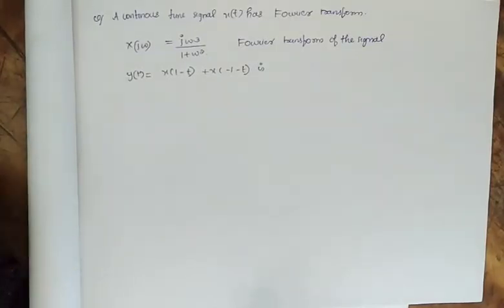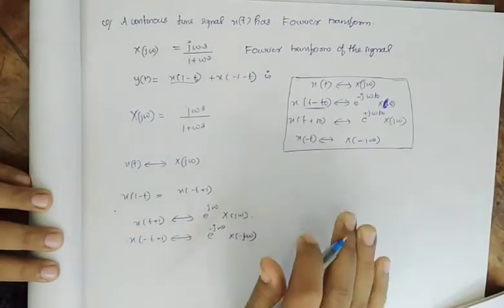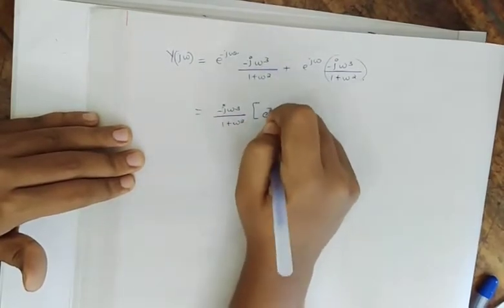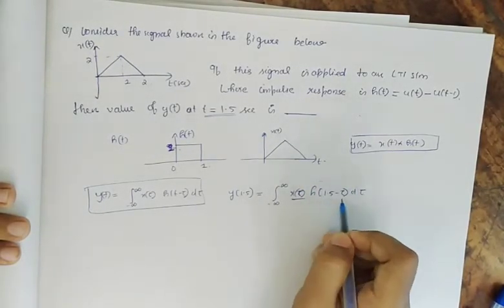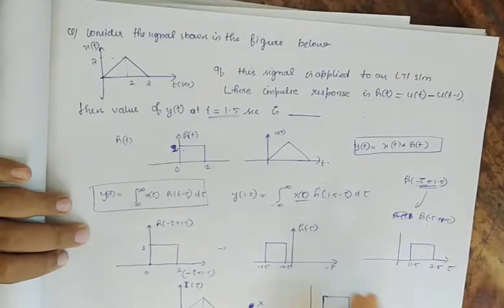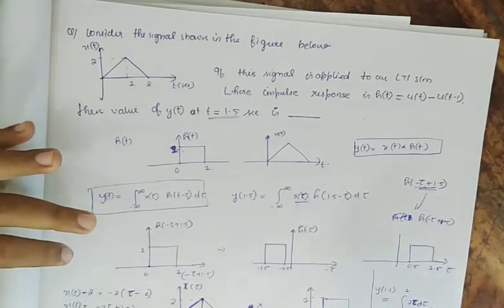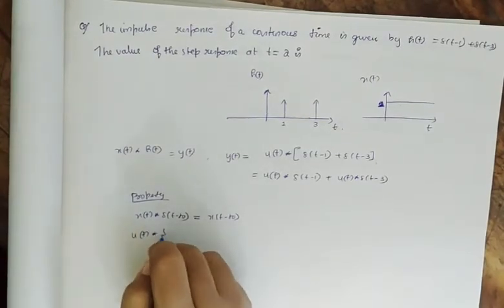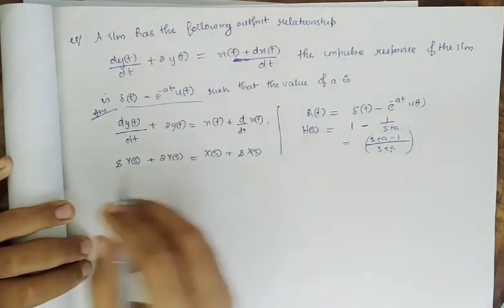Signals and systems problems for gate ece part 2